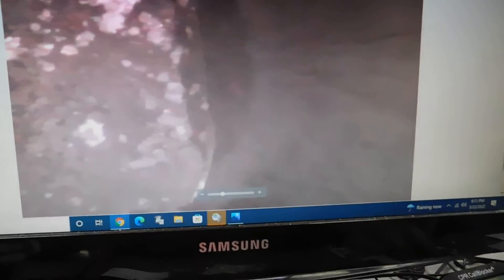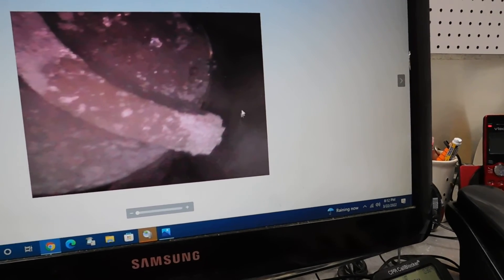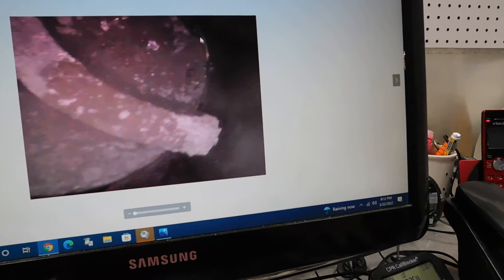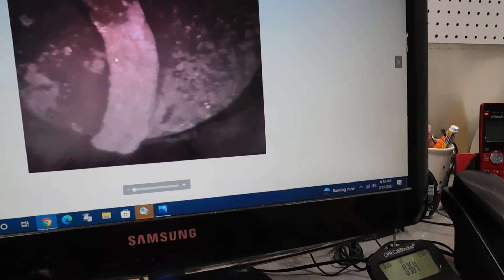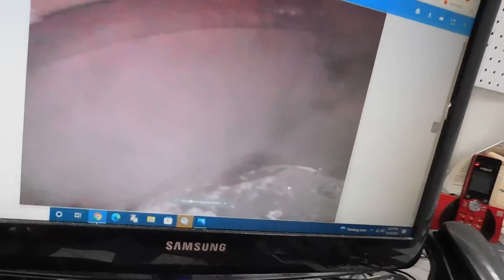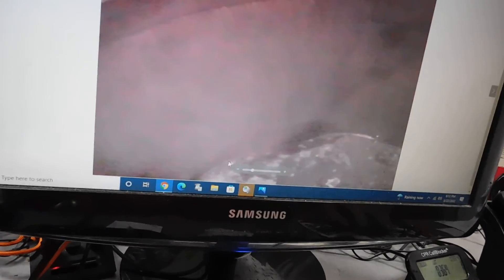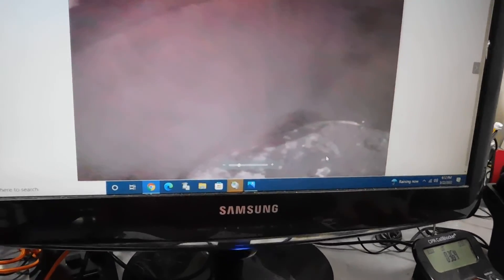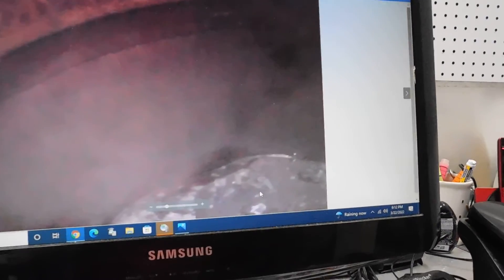Borescope of inside of Mercury with "0" compression 3-23-22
This is a motor on a boat that was a recent purchase. When the customer described what it was doing, I described it as "Scared Of The Water". This is what happens when a motor seems to run great out of the water, but once put in the water it will die when put into gear. Since it was a recent purchase, we did a quick diagnostic to included a spark check and compression test. The engine was sparking on all cylinders but had "0" compression on #1. This is what we found once we looked inside of the motor.